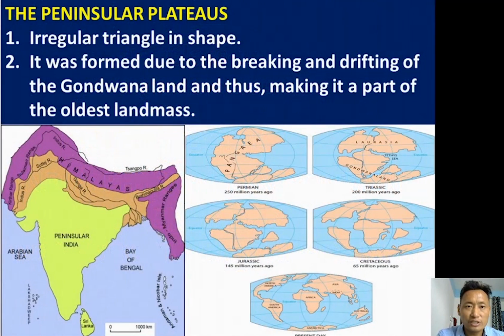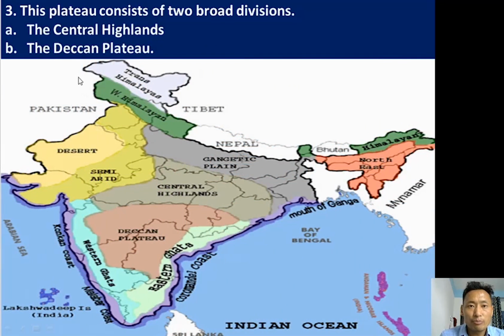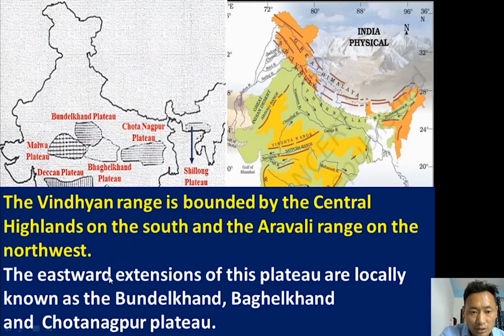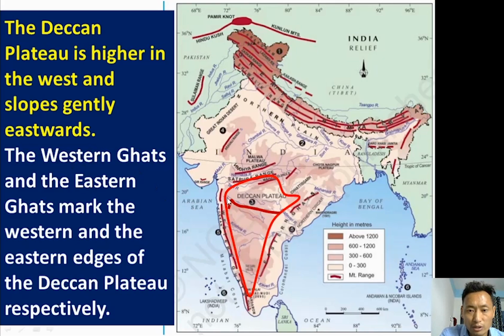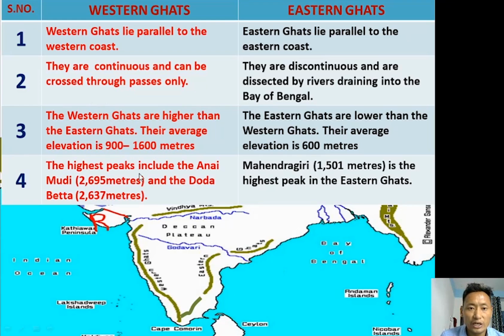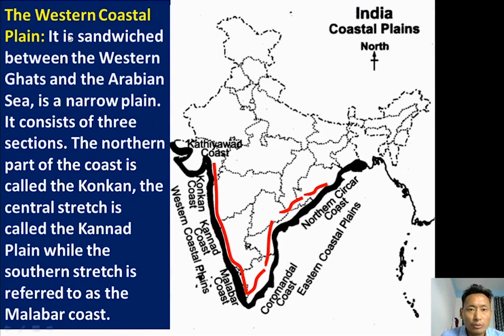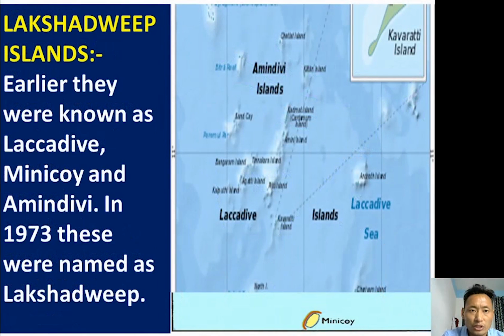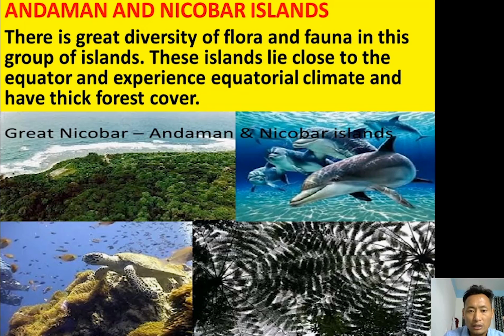Class 11 Geography Chapter 2 Structure and Physiography Part 4